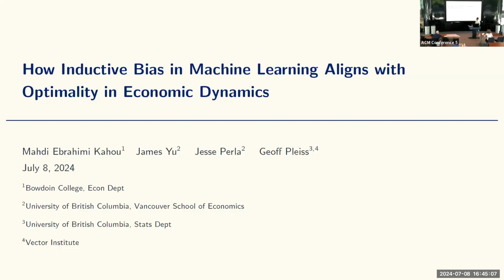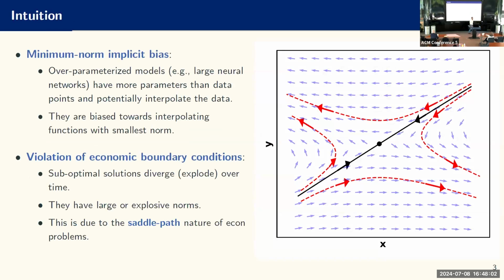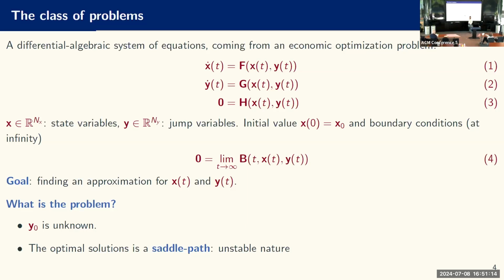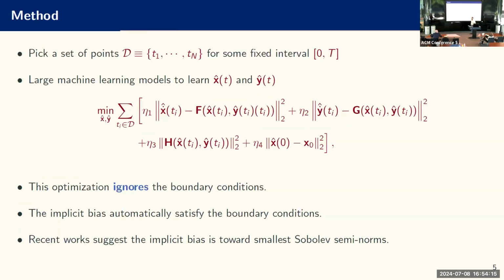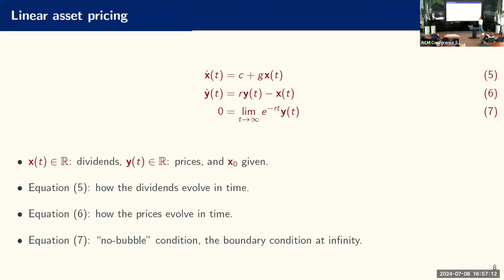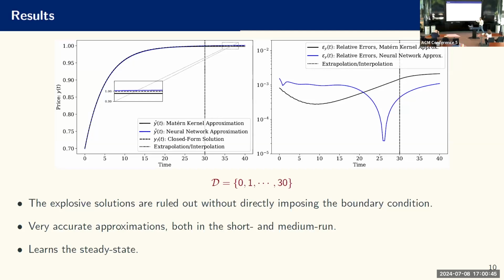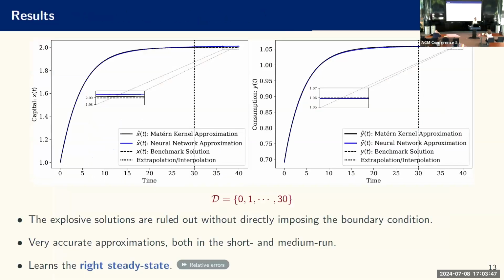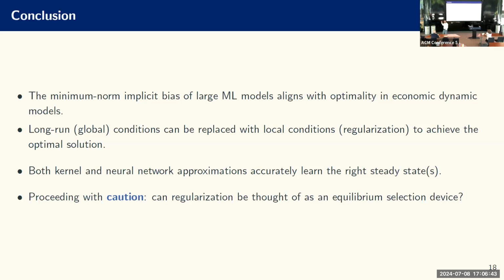EC'24 Workshop Talk: How Inductive Bias in ML Aligns with Optimality in Economic Dynamics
Title: How Inductive Bias in ML Aligns with Optimality in Economic Dynamics
Speaker: Mahdi Kahou
Workshop: Computational Methods for Economic Dynamics